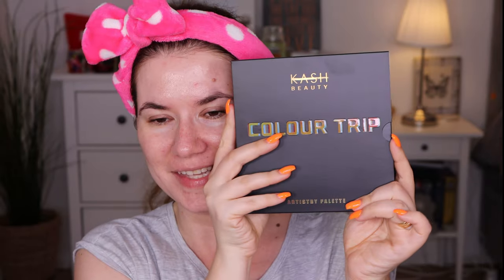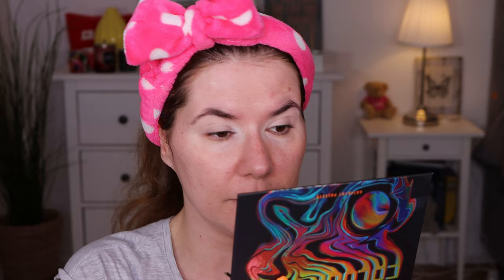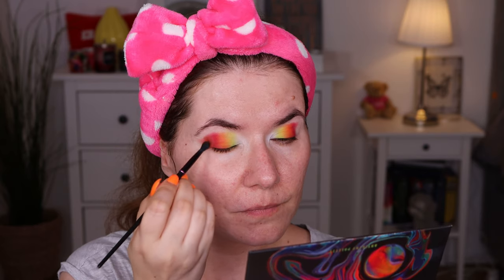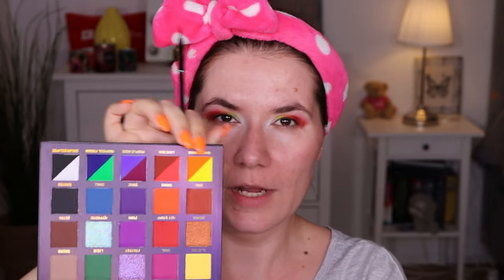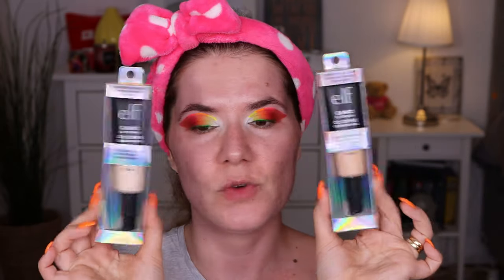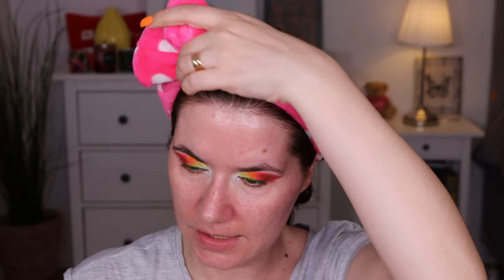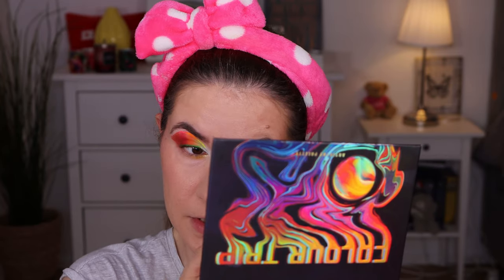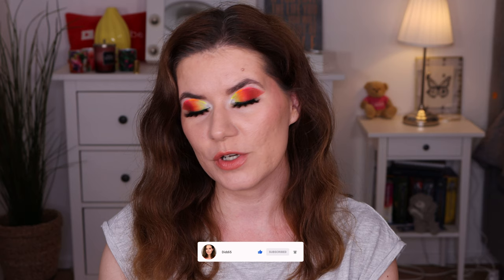Kash Beauty Colour Trip Collection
Svenska/Swedish